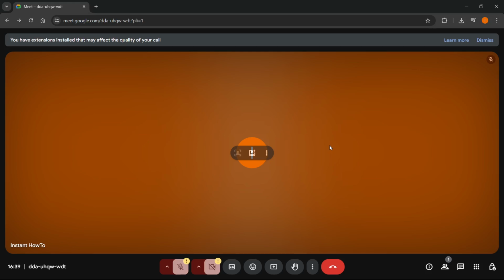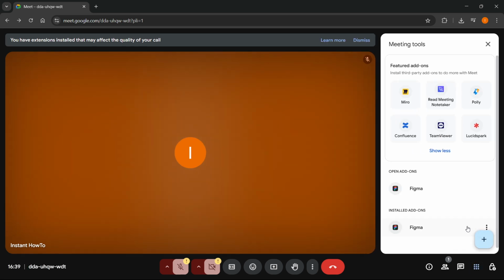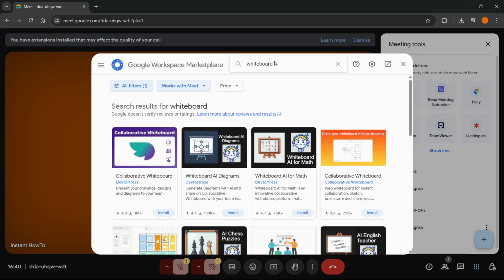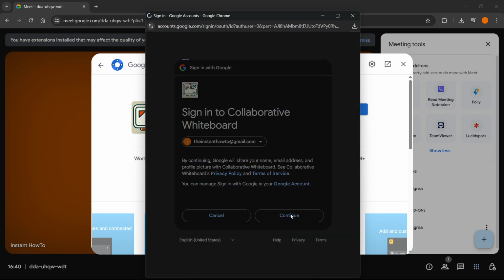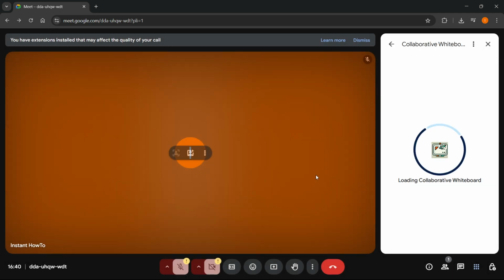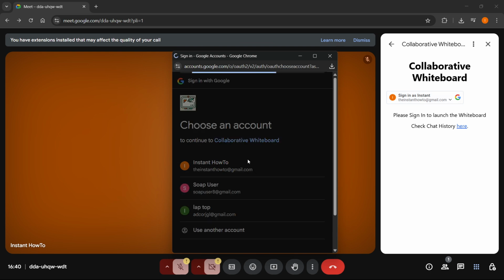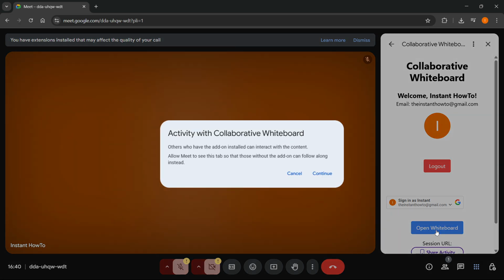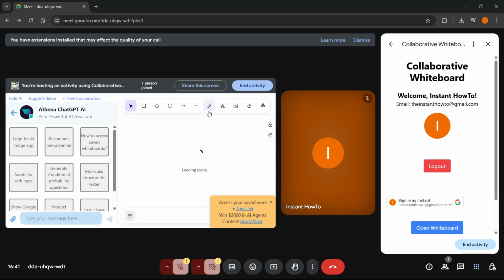How To Use WHITEBOARD On Google Meet (QUICK & EASY) 2026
In this video, I'll show you how to use the whiteboard on Google Meet. This is a full guide on how to enable and collaborate with the Google Meet whiteboard in 2026, quick and easy.

If you've been trying to make the most of Google Meet’s whiteboard feature for online collaboration and brainstorming, this is the video you need to watch!